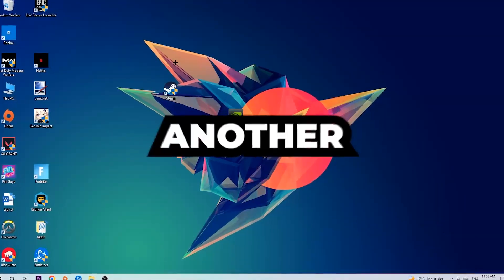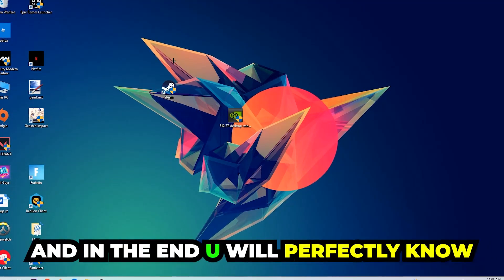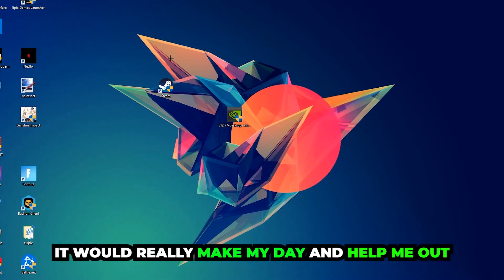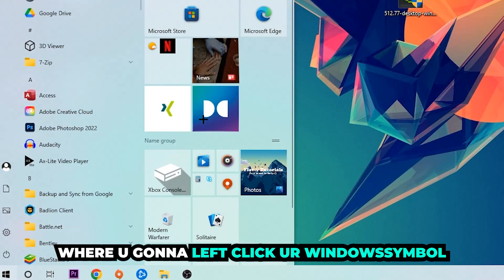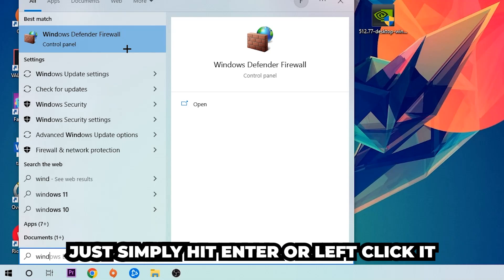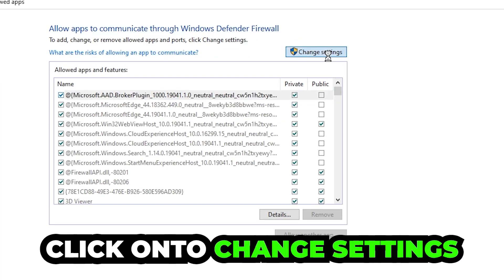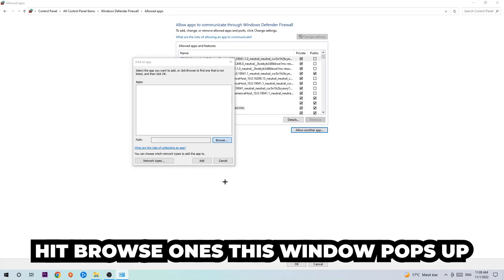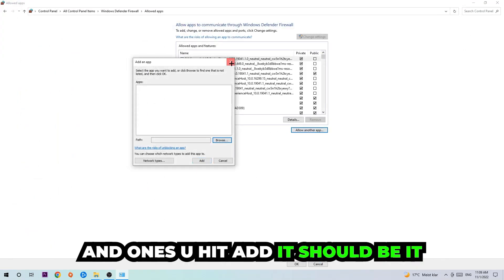Slime Rancher – How to Fix Black Screen & Stuck on Loading Screen